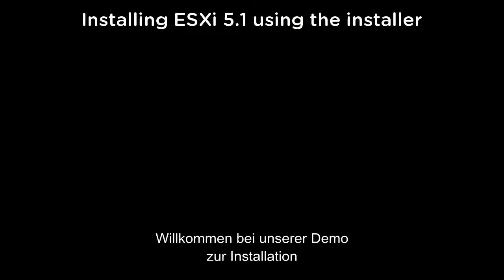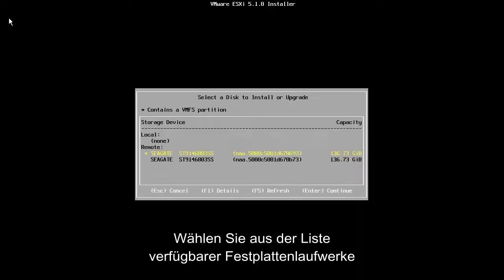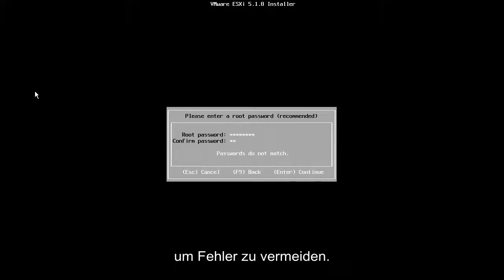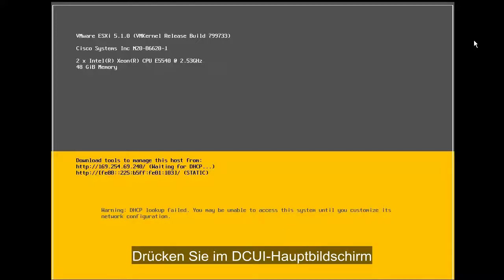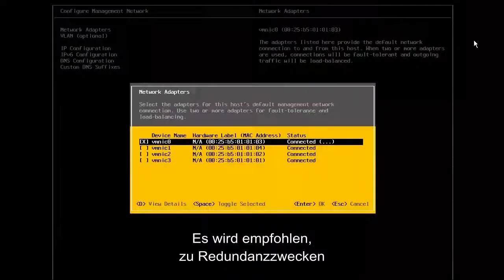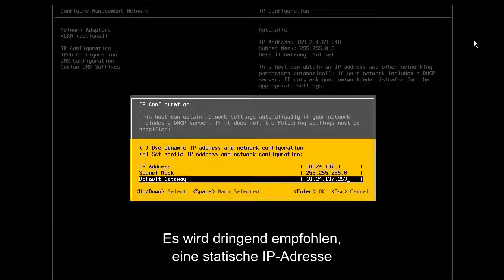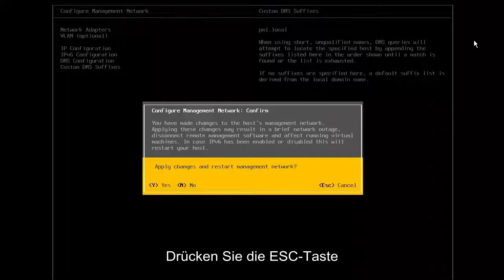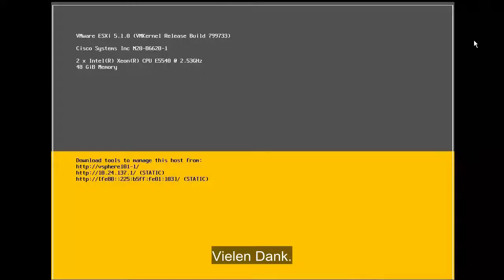vSphere Hypervisor – Installation und Konfiguration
In diesem Video erklärt VMware, wie ein vSphere Hypervisor installiert und konfiguriert werden kann.